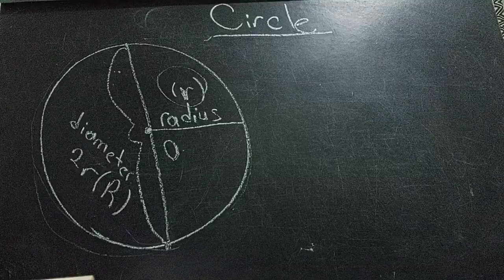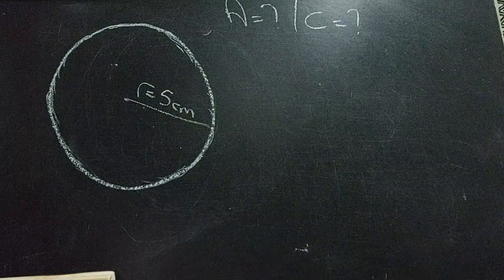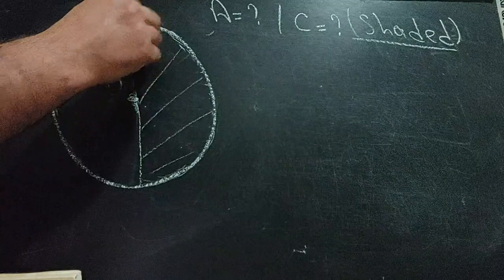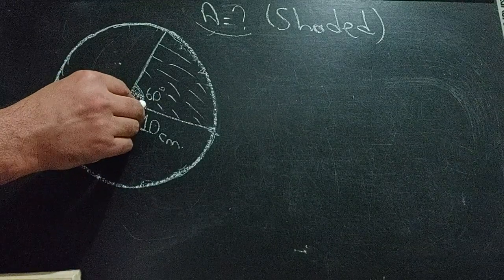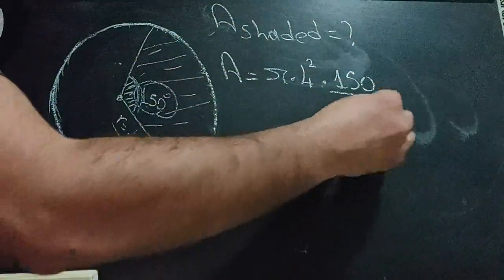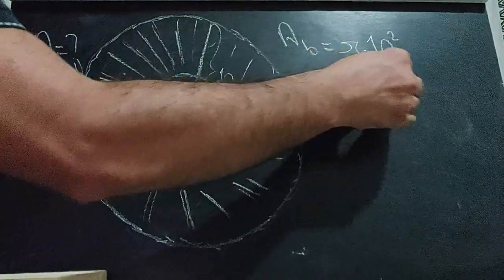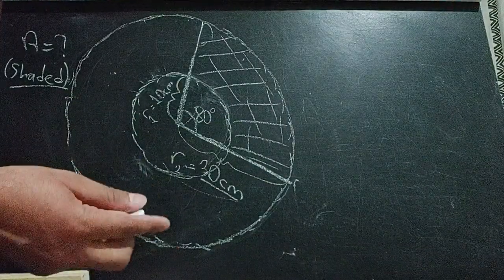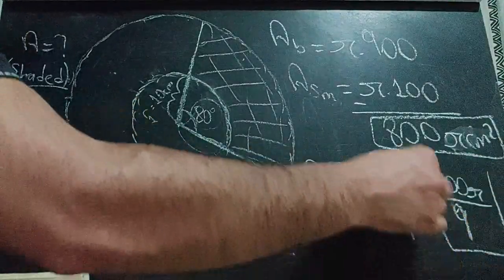Area and Circumference of Circle